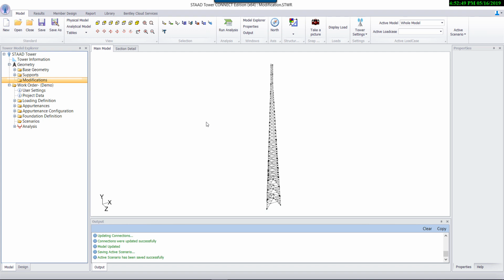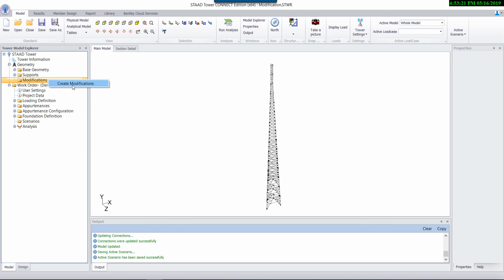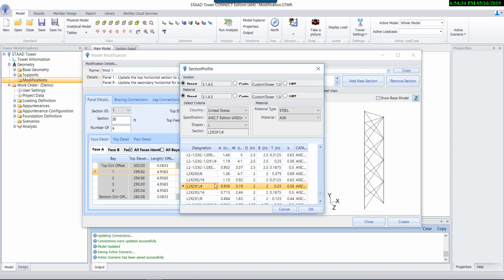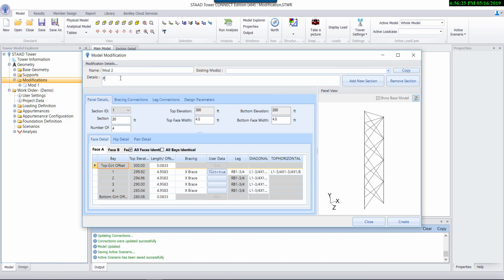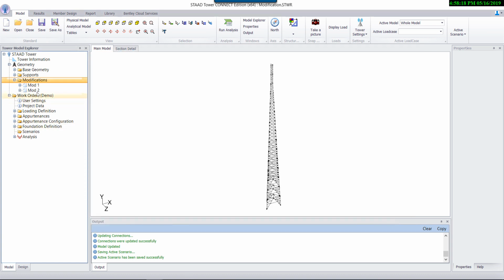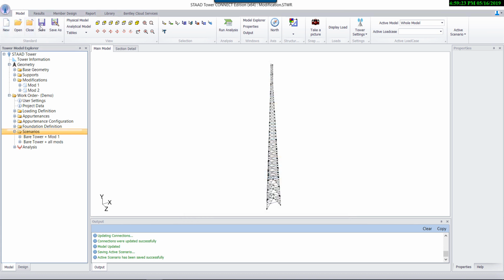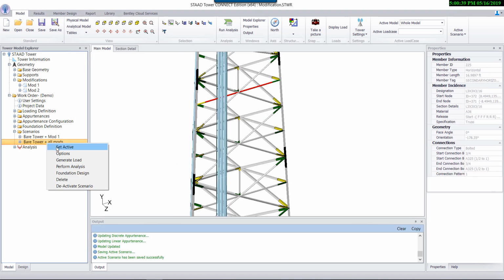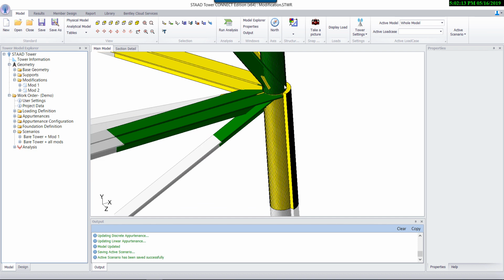OpenTower CONNECT - Modification Layer and Scenario Analysis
It shows how to use one of the most advanced features of the OpenTower program. You can create multiple modifications on top of the original tower, define a hierarchy, and then assemble those to create a scenario to perform analysis and design.

Bentley's purpose-built tower applications align with your workflow so you can efficiently produce safe towers that stand the test of time, from the foundation up!  Bentley offers tower applications in a variety of options so you can design in accordance with US design standards, Eurocode, British National Annexes, India, and more.